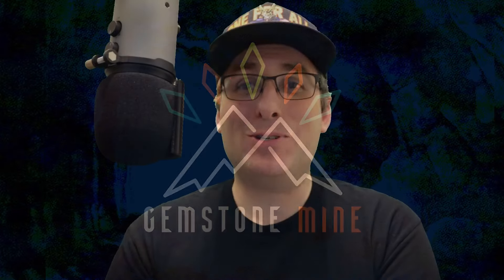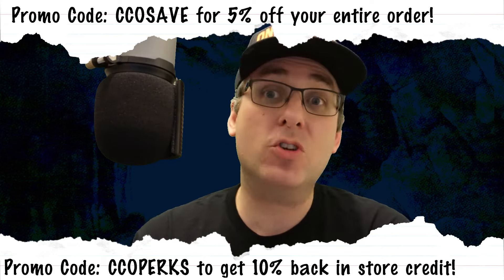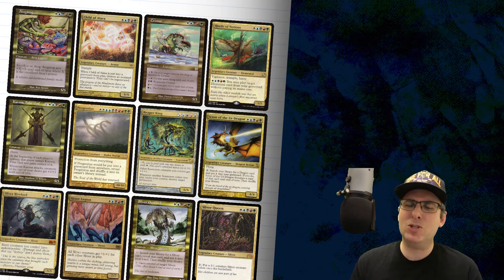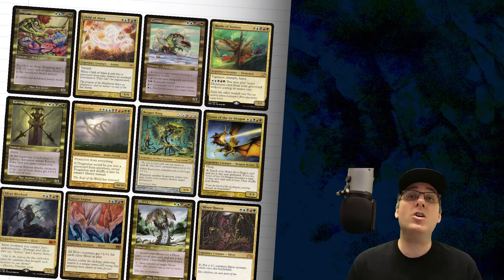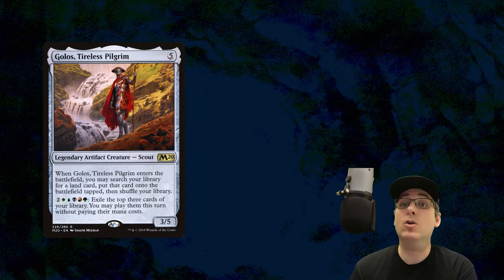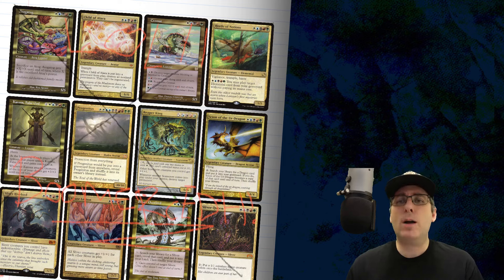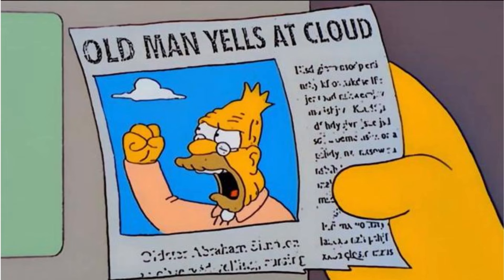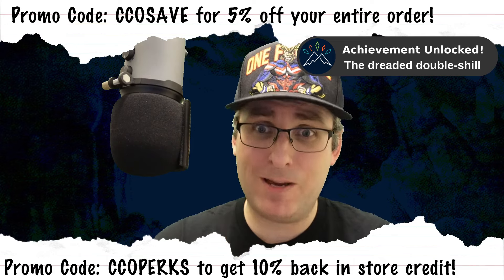How Partners DEFINE cEDH | Competitive Commander Deck Building & Analysis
Commander was once defined by 2- and 3-color decks, but the printing of Commander 2016, enabled by the raw power of a manabase built on Fetchlands plus typed-dual lands created the conditions for one of the earliest cEDH metagames to take shape. Want to know how we arrived at a world dominated by Blue Farms and Sisays and Najeelas? Tune in to this week's episode as John dissects the design choices by Wizards of the Coast which created the modern cEDH metagame as we know it!

00:00 Introduction
02:38 High-Color Decks, Pre-2016
04:24 Partners Changed Everything
07:55 How Fetches Make Perfect Mana
09:55 Closing Thoughts

Want your deck or topic featured on Commander Cookout? There are a lot of fun and unique benefits to pledging. Like the CCO Discord or getting your deck featured on the show.